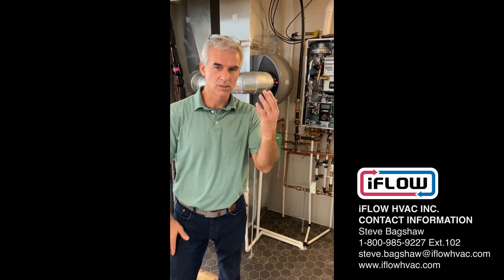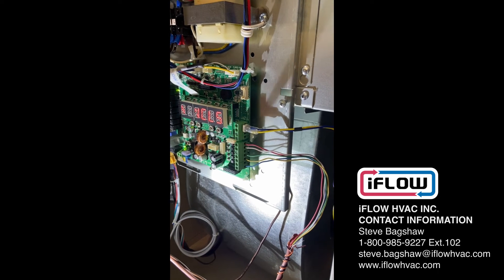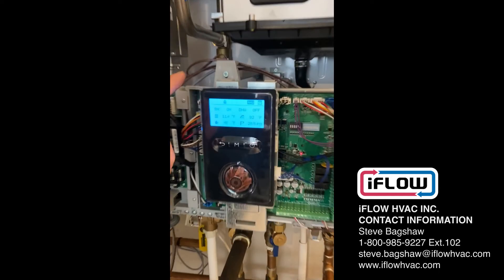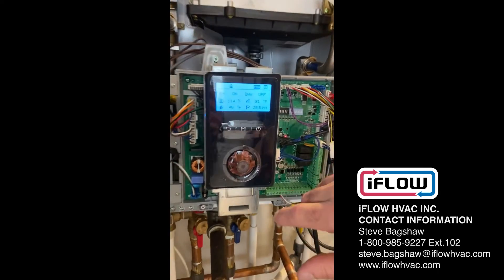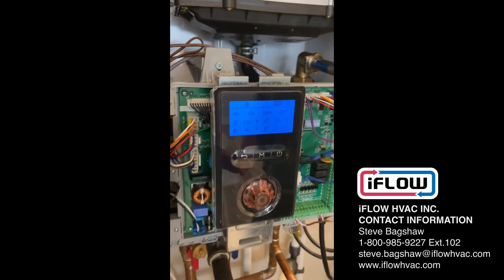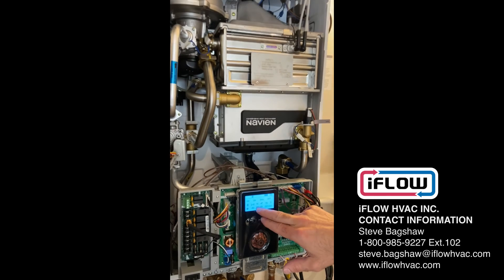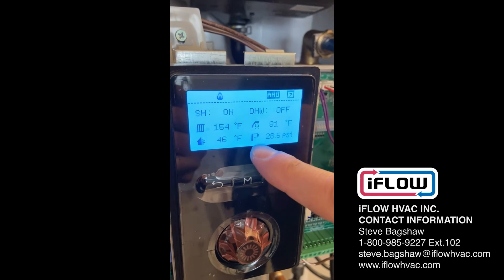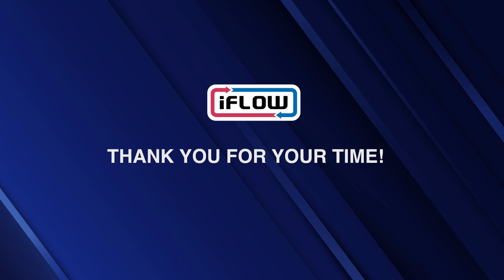iFLOW with Navien Combi boiler- Outdoor Reset Demonstration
iFLOW HVAC INC.
Steve Bagshaw
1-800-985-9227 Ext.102